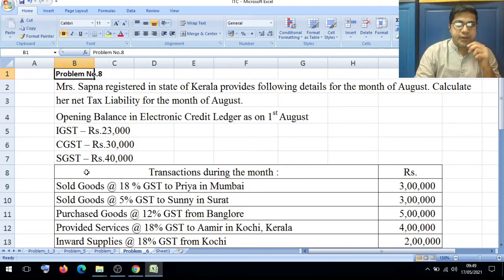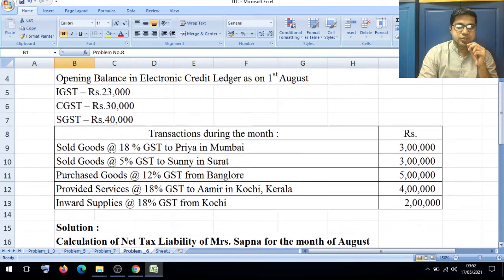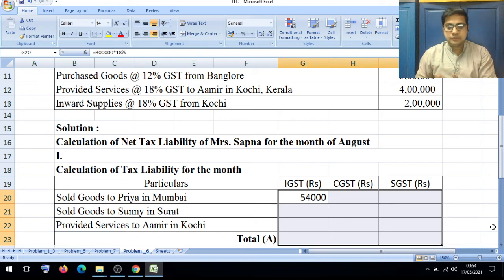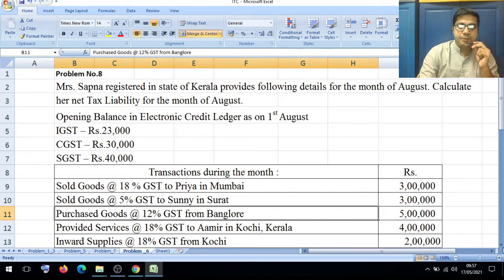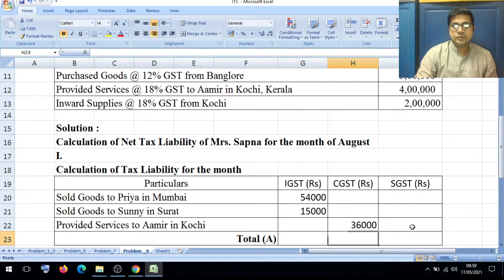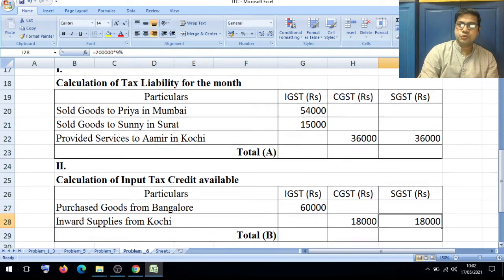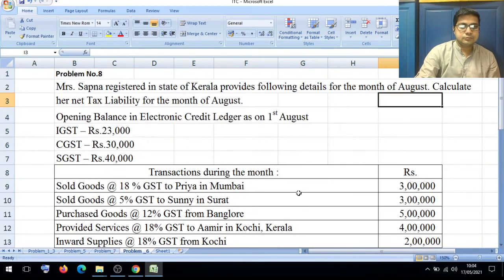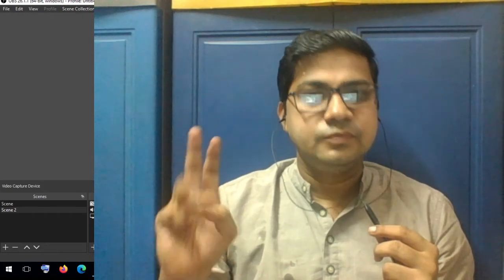Mcom Part II Sem IV - Input Tax Credit Problem 8 - Part 5